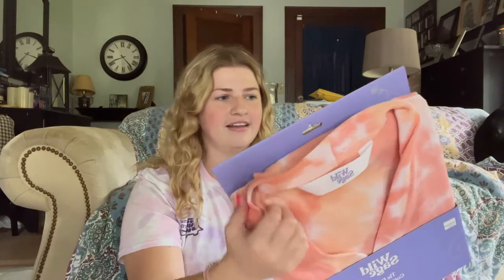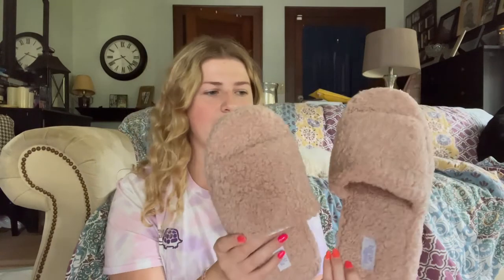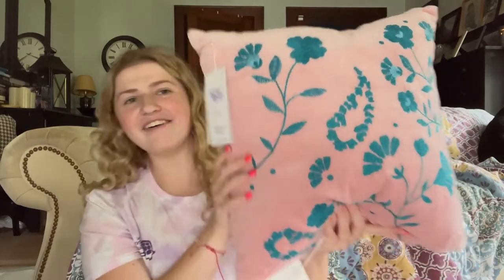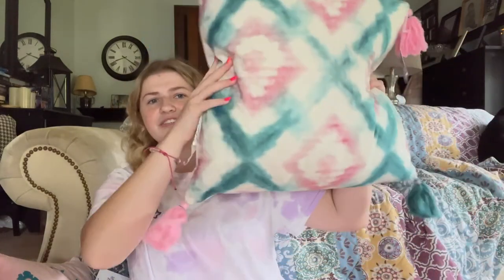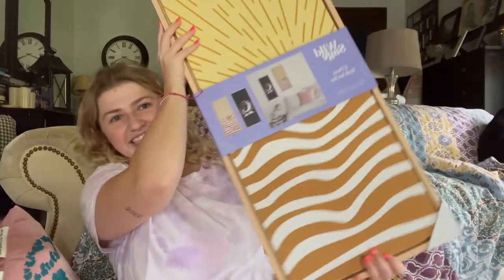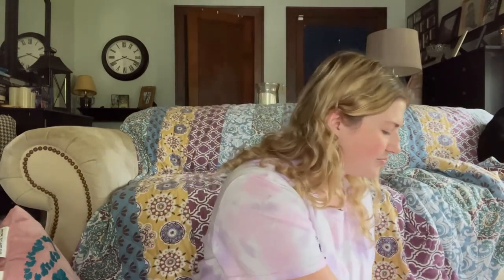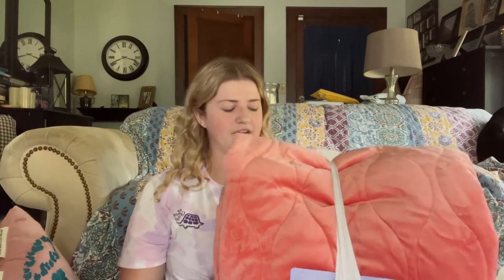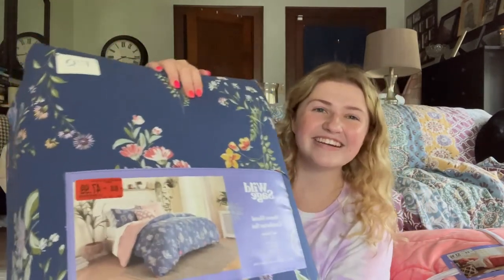Insane Wild Sage Haul!!!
Another video babyyyyyy! Run to your closest Bed Bath Beyond to see if you can score any of this incredible deal. I said it in the video but I'll say again everything was so cheap, this entire haul was under $100 !!!